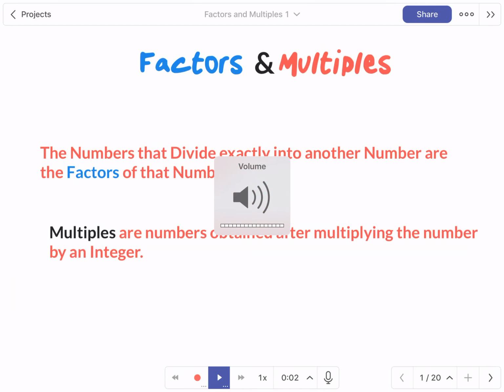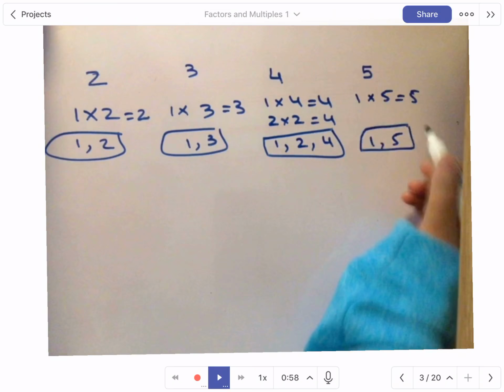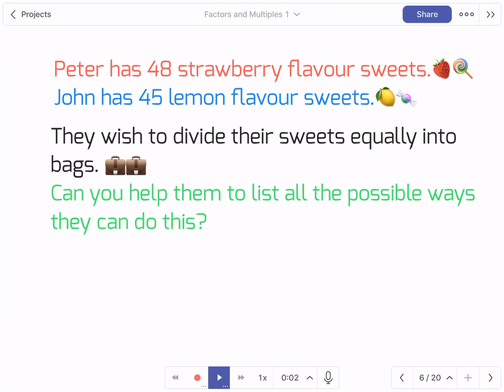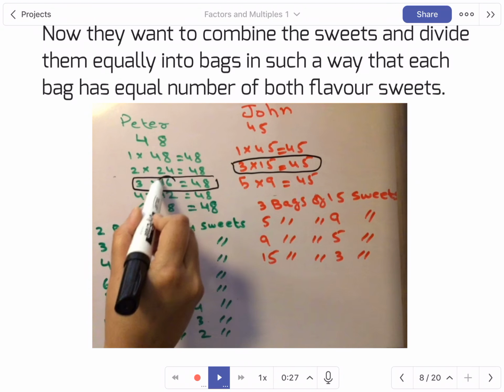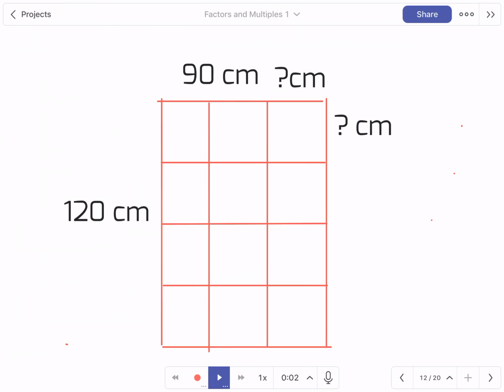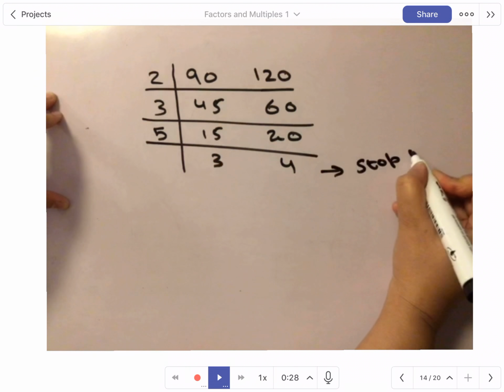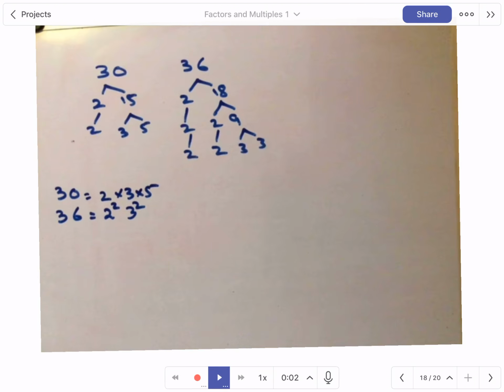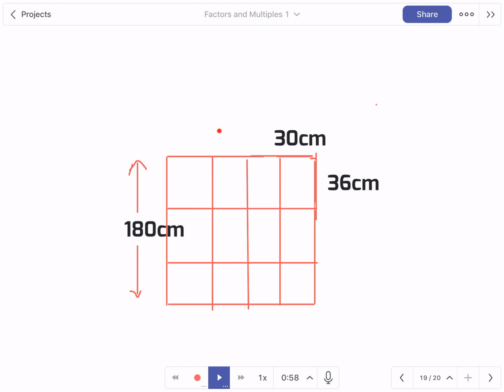Highest Common Factor(HCF),Least Common Multiple(LCM),Prime and Composite Numbers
What are  Factors and Multiples, What are Prime and Composite Numbers, How to do Prime Factorization, Factor Tree, Highest Common factor (HCF), Least Common Multiple (LCM)